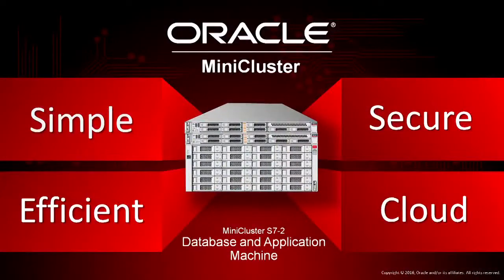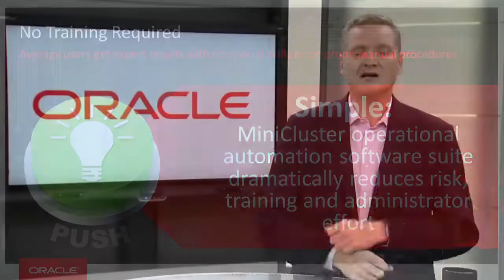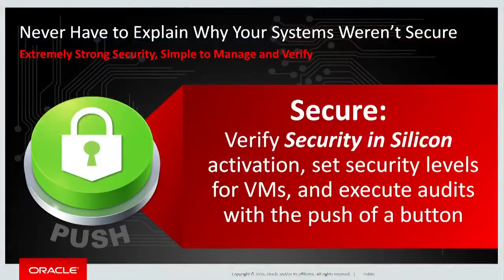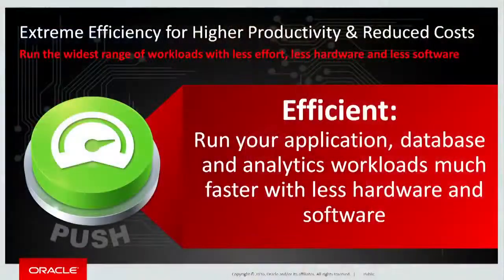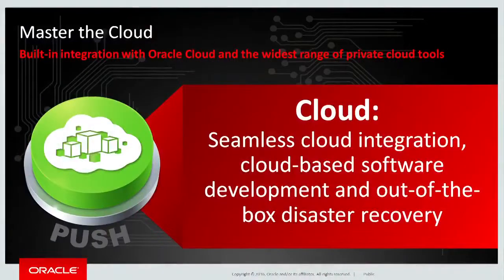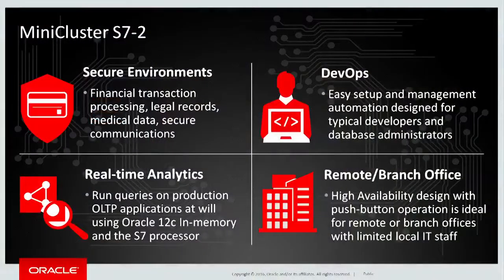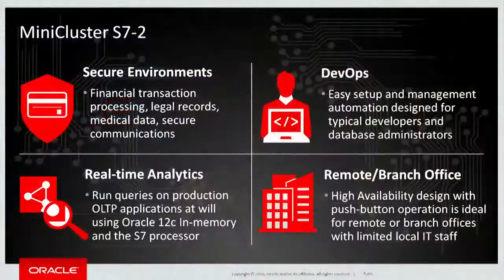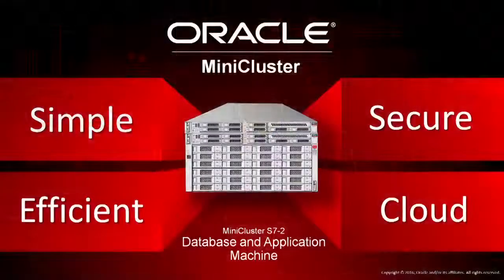Oracle Minicluster S7 2 Simple, Secure, Efficient and Cloud Ready | Redington Value | New video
Introducing Oracle MiniCluster S7-2, a smart, secure, and efficient platform for applications and database environments. Learn how enterprises can accelerate application development, and secure their applications easily without needing new skills.